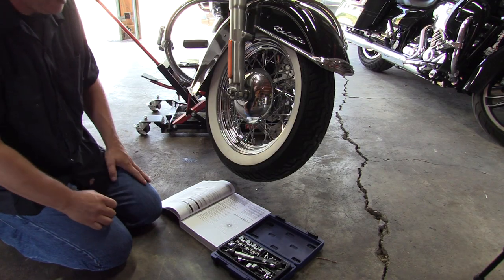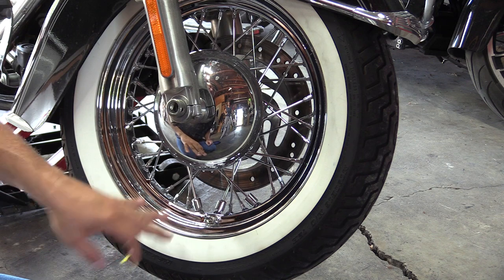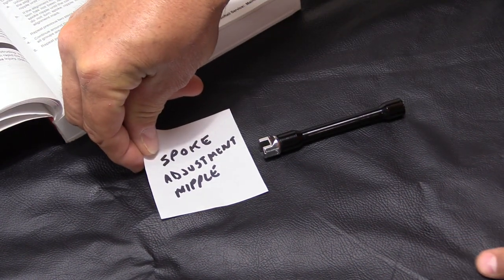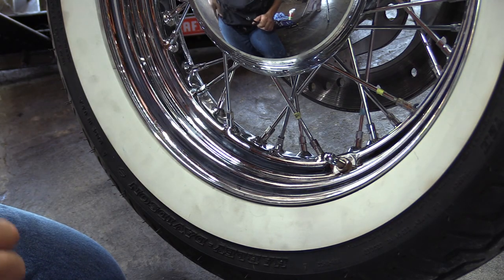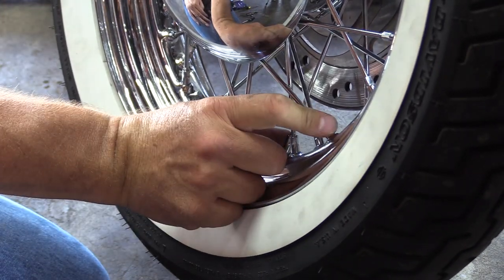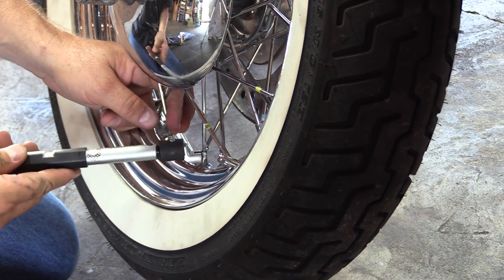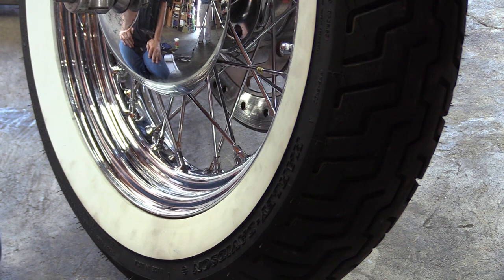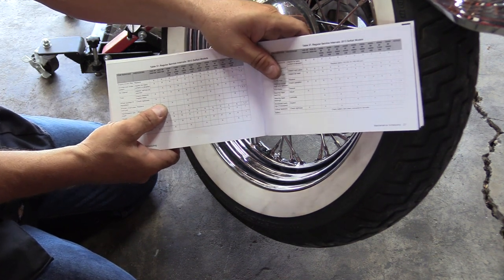How to Adjust Spokes on a Motorcycle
This video covers the process for tightening or adjusting the spokes on a motorcycle. It is part of your regular maintenance routine. This is not the same as Truing a wheel. The basic concept is the same across all motorcycles and custom spoke wheels.

Spoke Torque Wrench used in this video

***Always follow the instructions found in the service manual for your particular bike. Manuals can be purchased at the dealership or online***

Ride it Wrench it assumes no liability for property damage or injury incurred as a result of any of the information contained in this video. Use the information in this video at your own risk. Any injury, damage, or loss that may result from improper use of tools, equipment, or the information contained in this video is the sole responsibility of the user and not Ride it Wrench it.